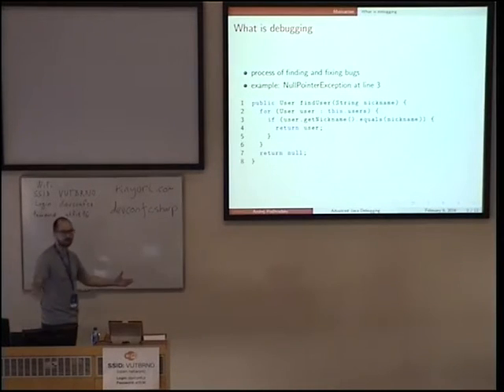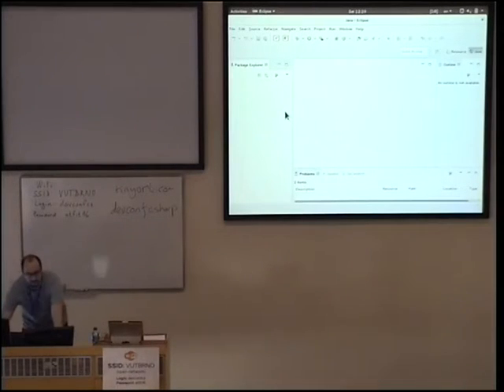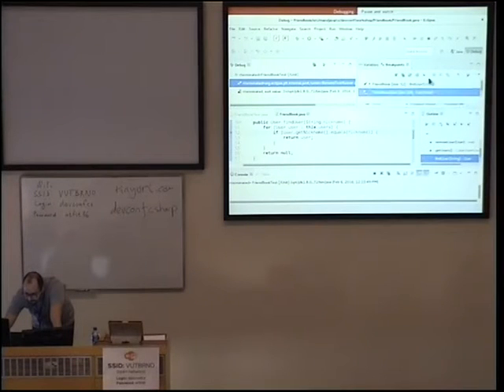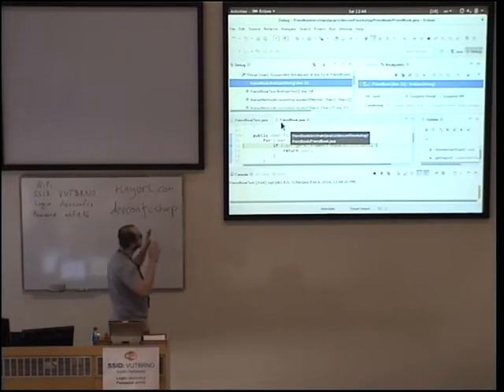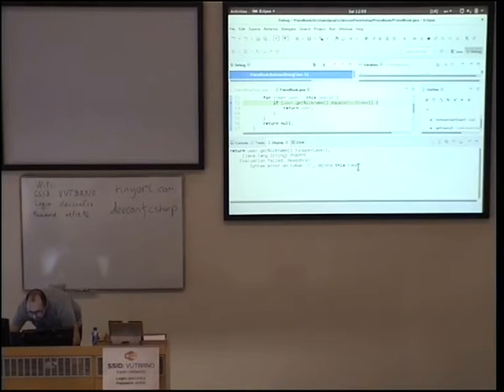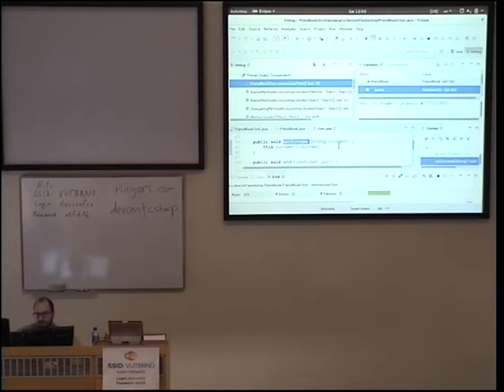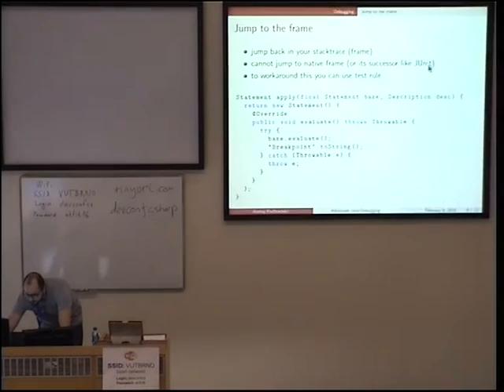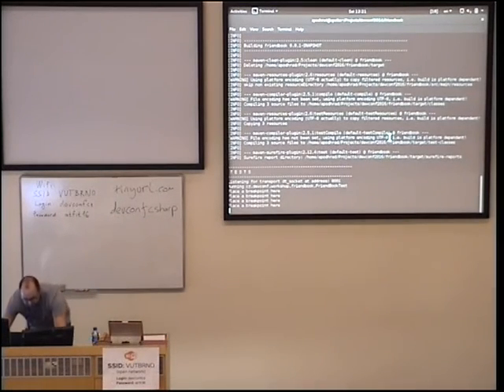Advanced Java Debugging [Andrej Podhradský]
Do you know how to rerun a block of code during debugging? Have you ever heard about conditional breakpoints or remote debugging? No? Then this workshop is exactly for you.
For demonstrating more debugging features we will use Eclipse IDE but don't worry - almost all of the features are available in other IDEs.

Requirements: JDK 1.6+, Maven 3.0.5+ and Eclipse IDE for Java (or JavaEE) developers